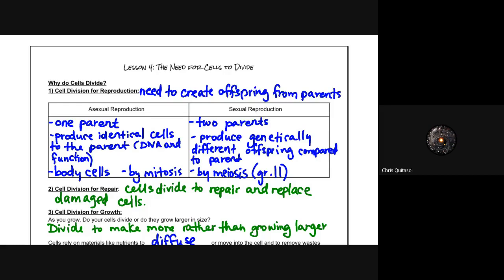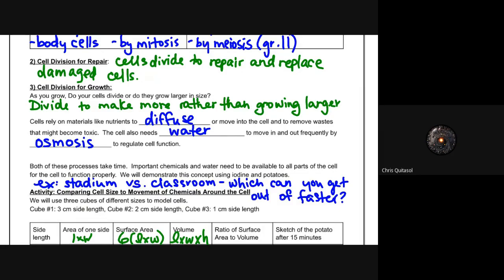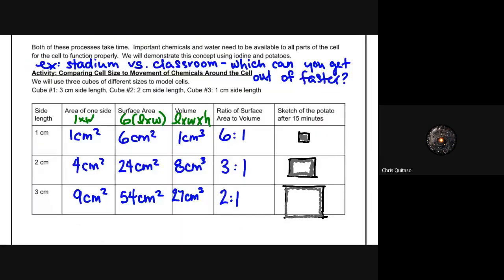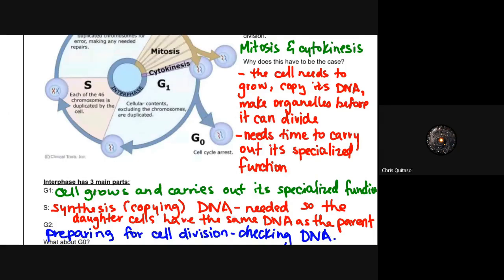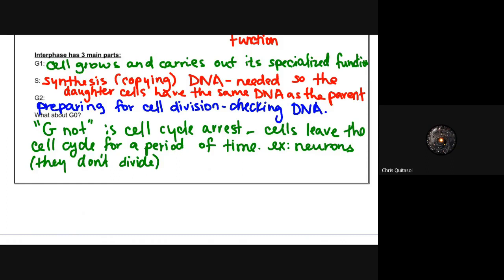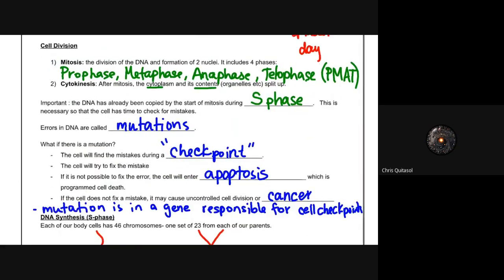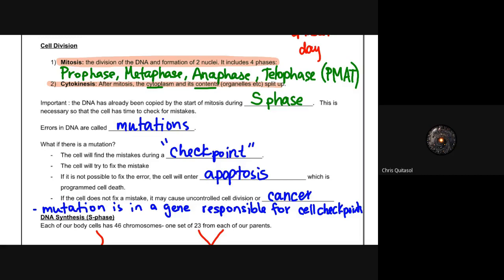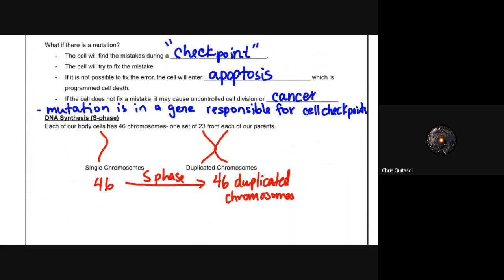Lesson 4 - Grade 10 Science Mr Q's Office Hours 2020 05 25 at 10 11 GMT 7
Cell divisions and mitosis